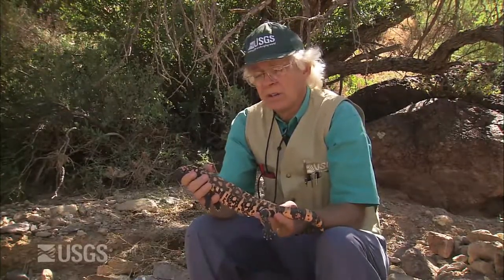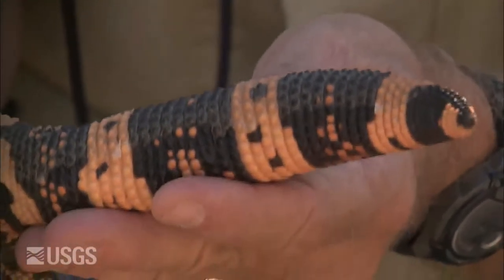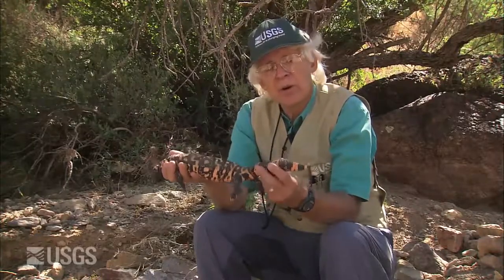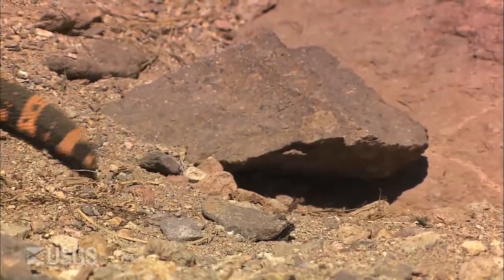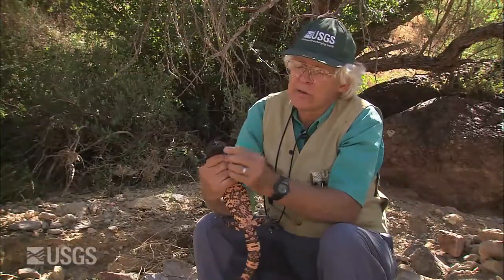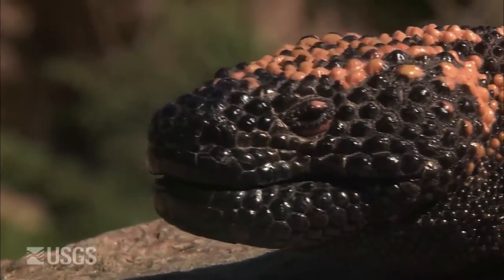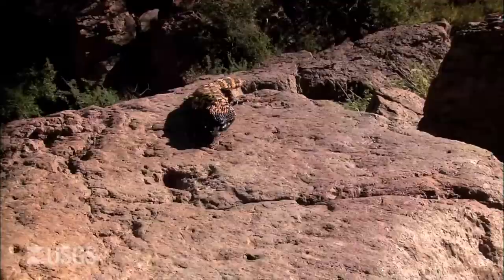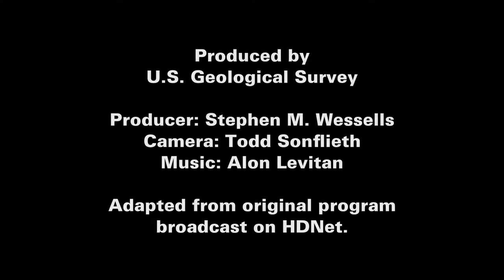[Entertainment] The animal world | HD - Part 5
►Click on the ads to help me , thanks!
The Best  Funy Humor : Life indispensable laughter : Smile !!!
♥♥♥Thanks !!!♥♥♥